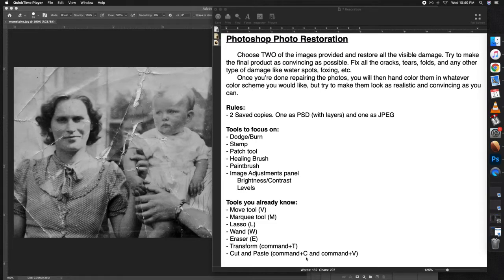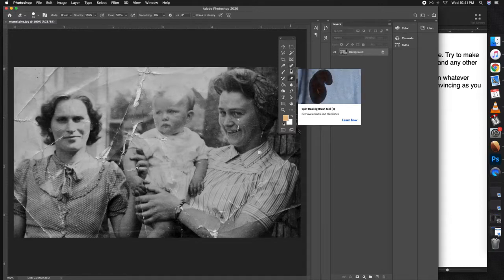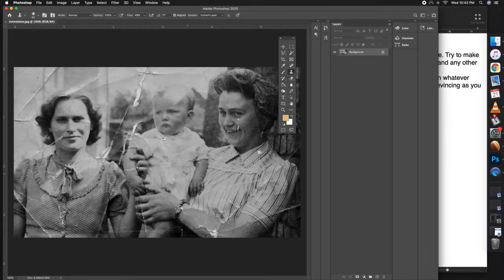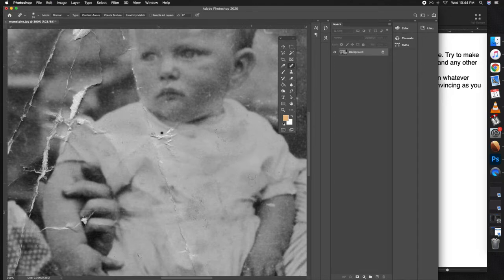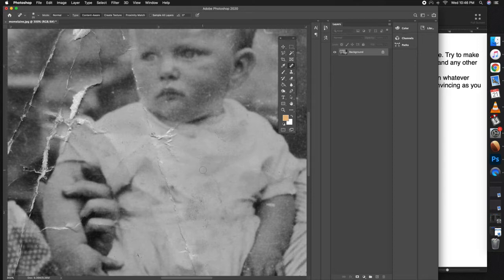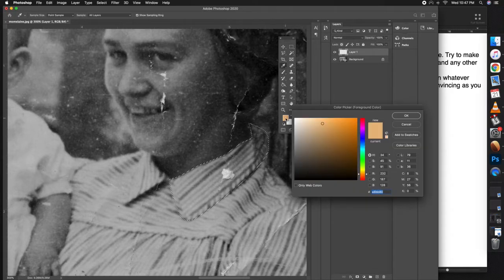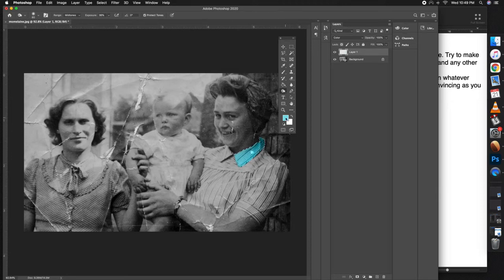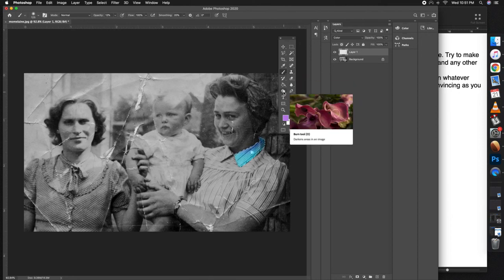Photo Restoration Rubric and Tools